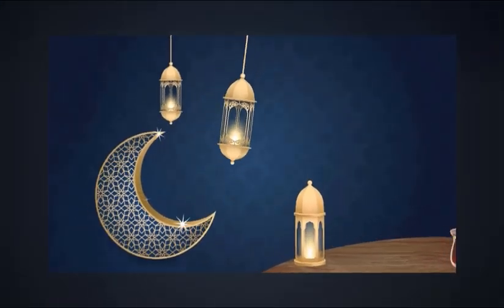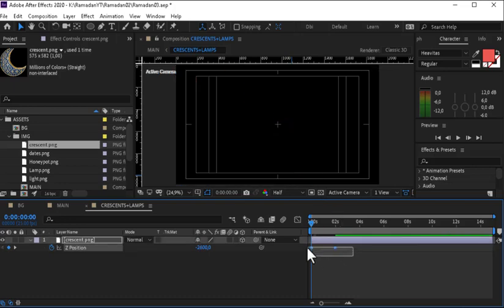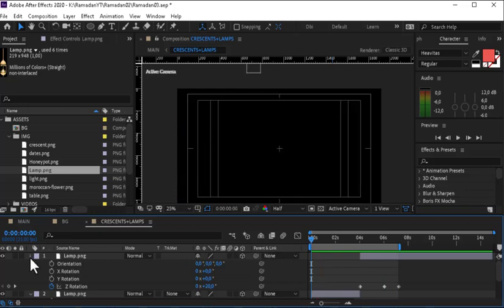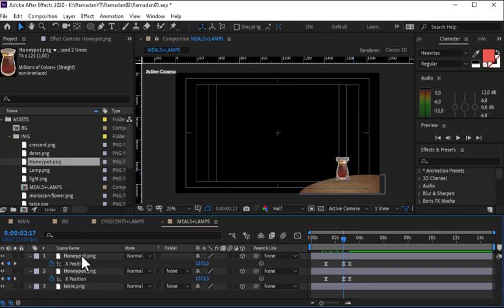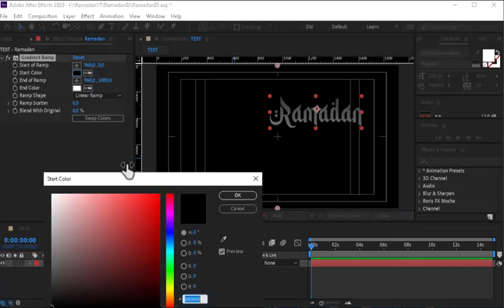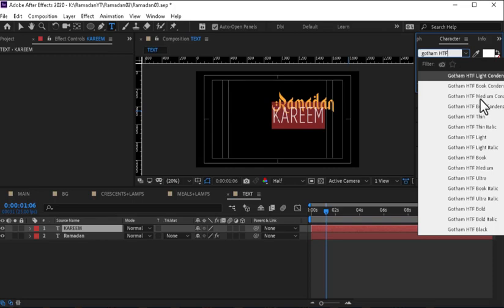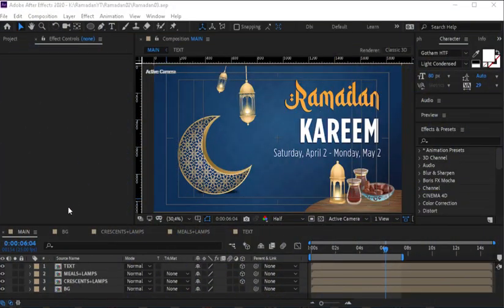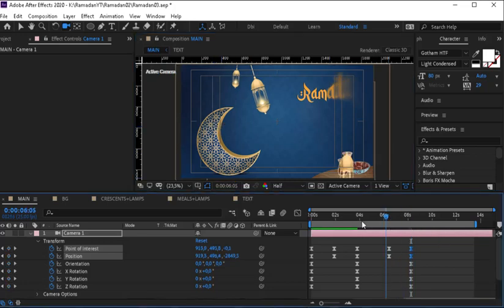Ramadan Intro With After Effects | Motion Graphics Tutorial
This Tutorial covers a Step-By-Step Process on how to design a Ramadan Intro or Promo
with After Effects.

Timestamp:
00:00 - Intro
00:09 - Animating the Background
05:27 - Animating the Crescent & the Lamps
15:45 - Animating the Meals & the Lamps
25:53 - Animating the Text
41:16 - Adding the Camera